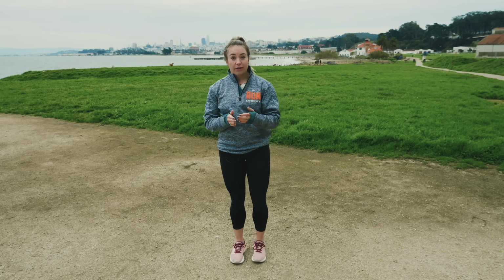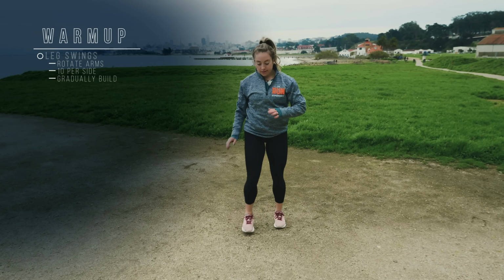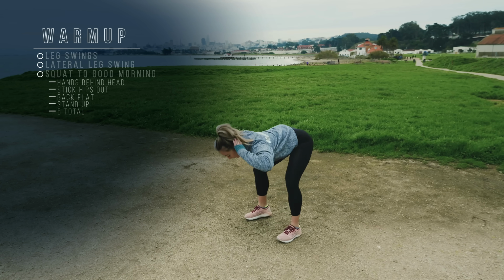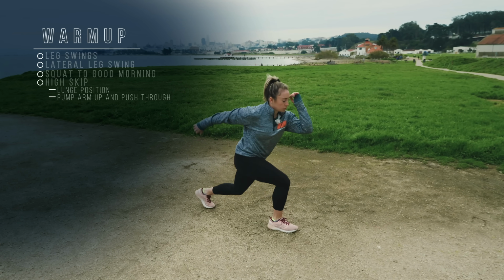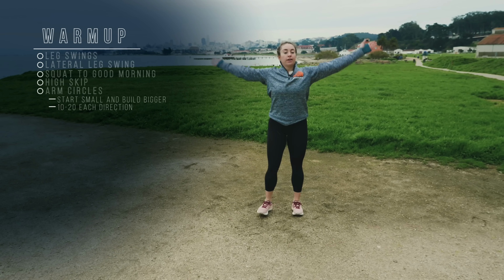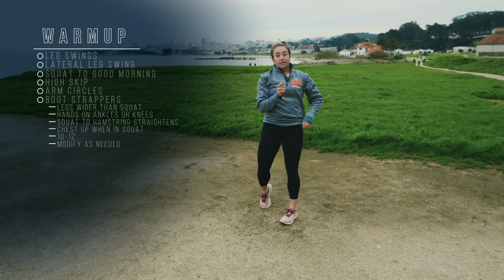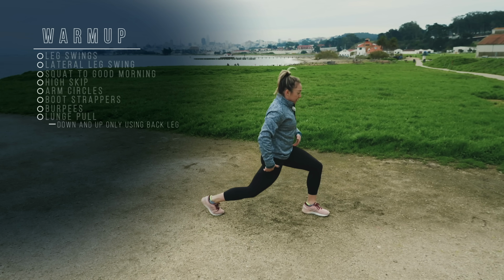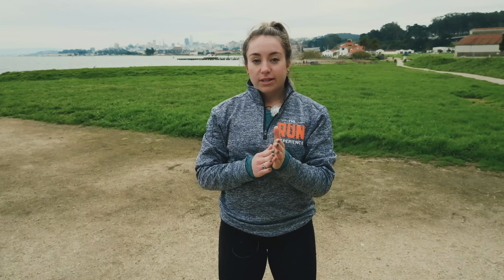Cold Weather Running: Follow Along Running Warm-up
Make the most of that cold weather running with this follow along running warm-up. Join Coach Holly in getting your body prepped and sweaty for that next cold weather run.

TRY our Training Club for FREE - Complete training programs with daily videos and coaching support!

Then, download our FREE mobile app with all our training content!